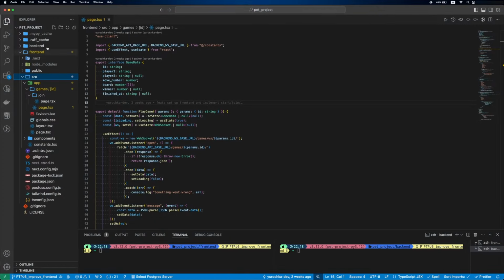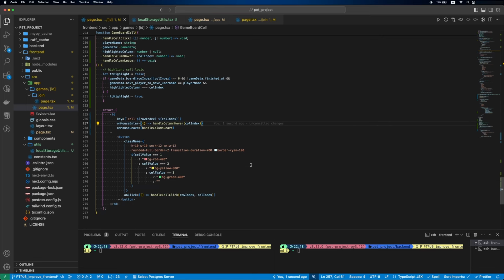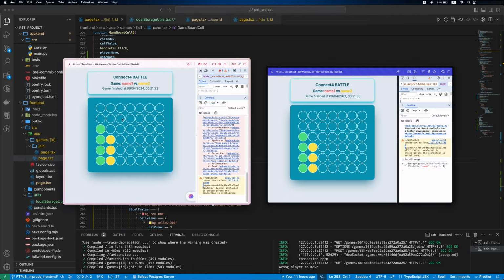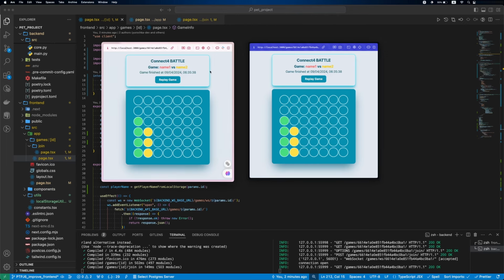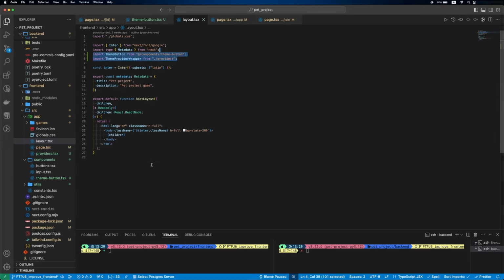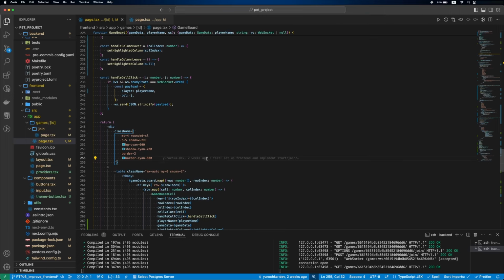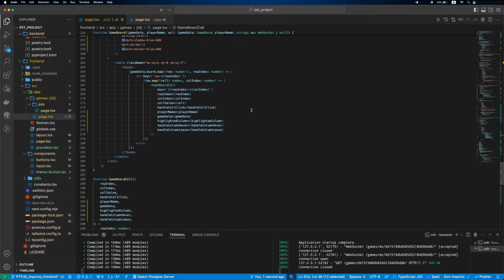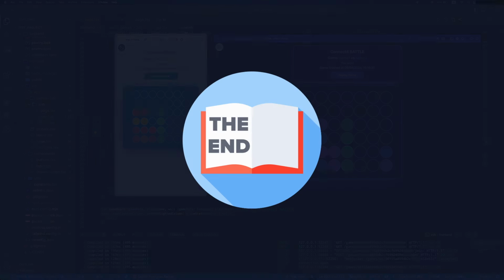Pet Project: FastAPI + Next.js - Part 6, UI Improvements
Hi!
In part 6 of our pet project (FastAPI + Next.js), we will improve the frontend by setting up local storage, adding column highlighting, storing moves history and enabling game replay, developing a black theme (dark mode), and implementing responsive design.
This will significantly enhance the UX of the application.

Commands:
- npm install next-themes
- (frontend) npm run dev
- (backend) make run